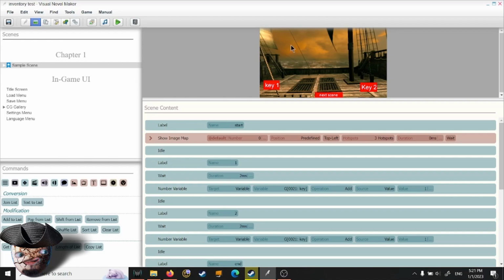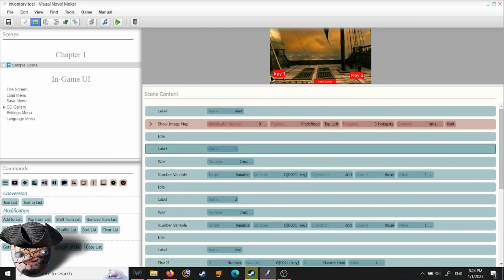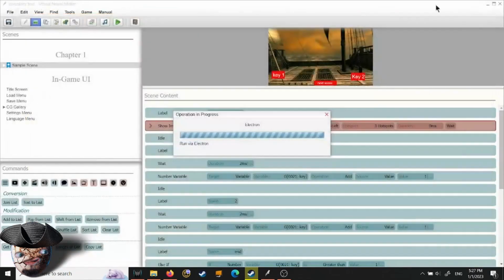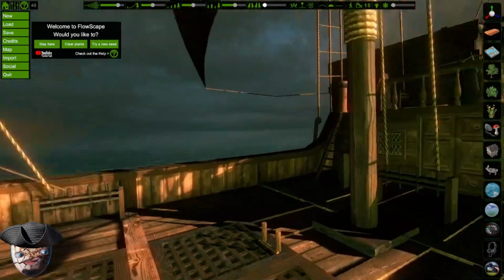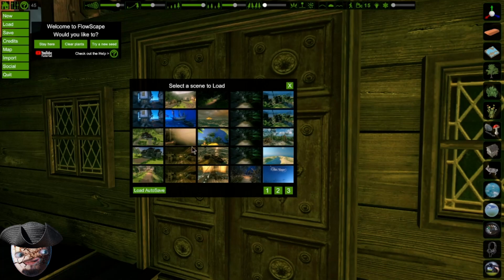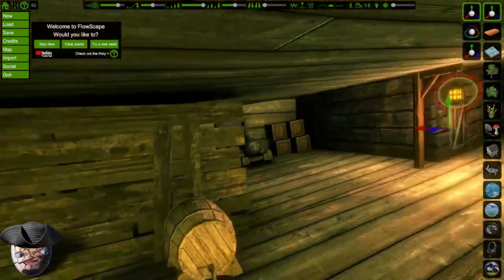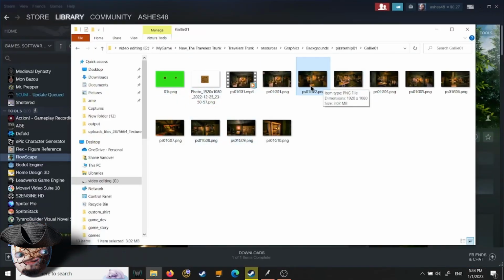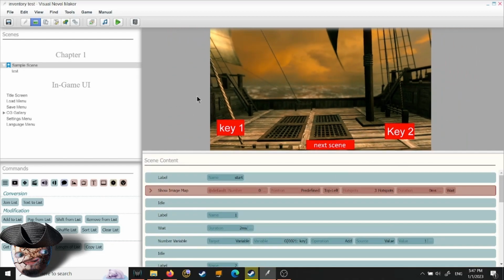My Game Development part 7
I created a new problem to solve! Game development is problem solving in a nutshell.